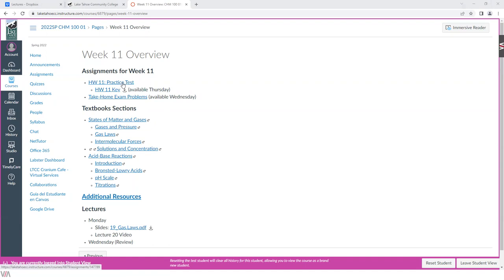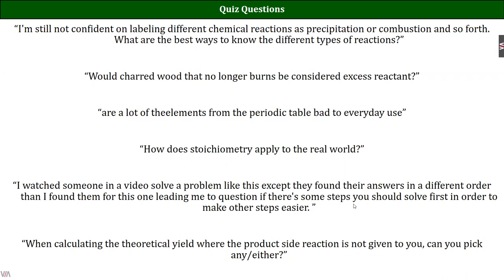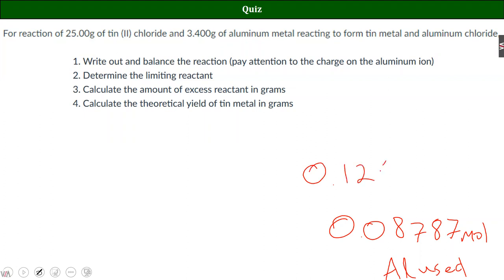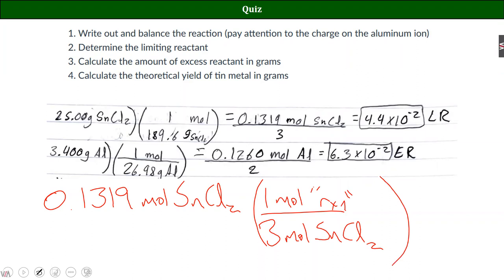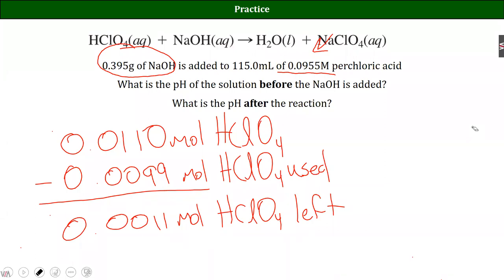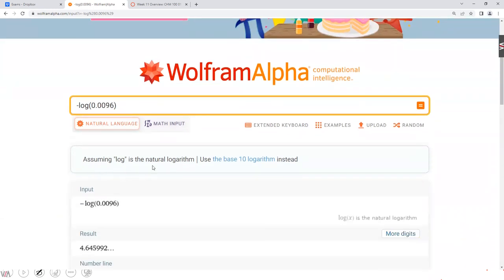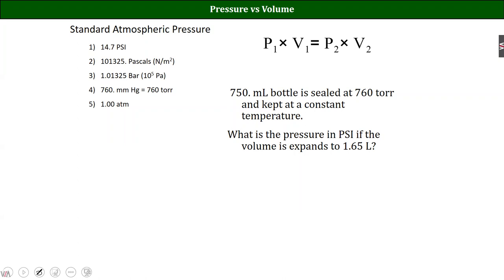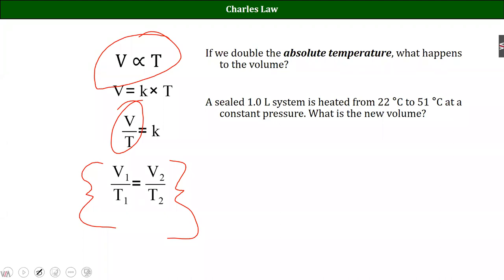Lecture 19 CHM100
Simple Gas Laws and pH practice